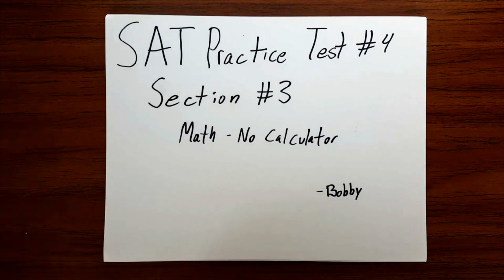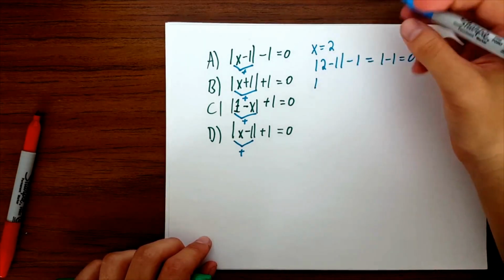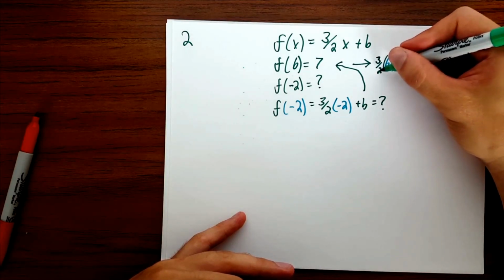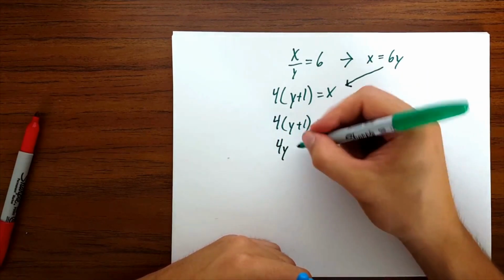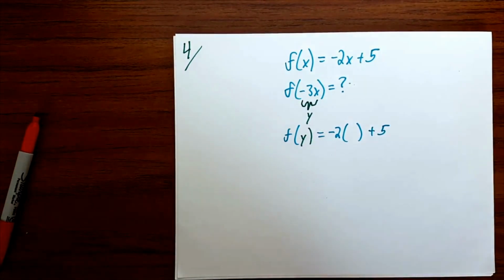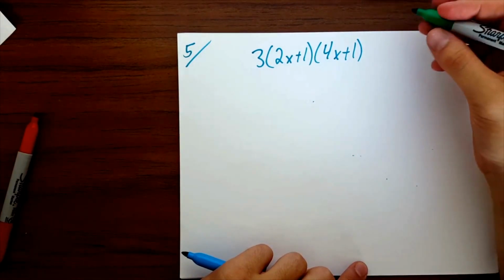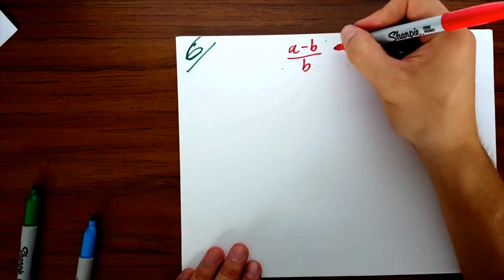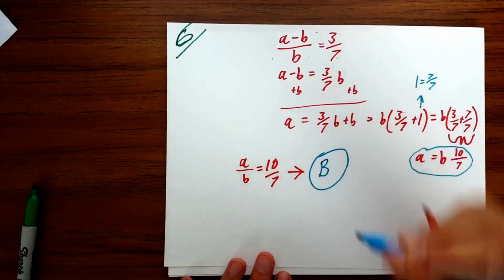SAT: Math Problems 1-6 (no calculator) on Practice Test #4, pg. 704-711. Created by Bobby Johnston